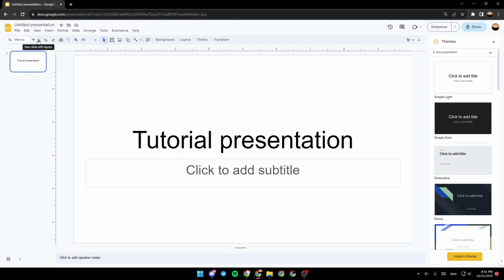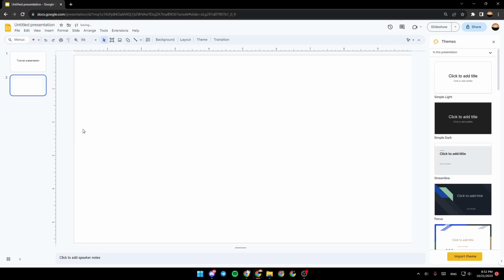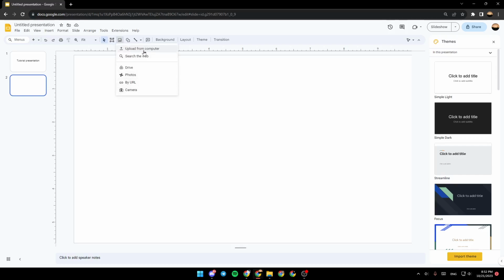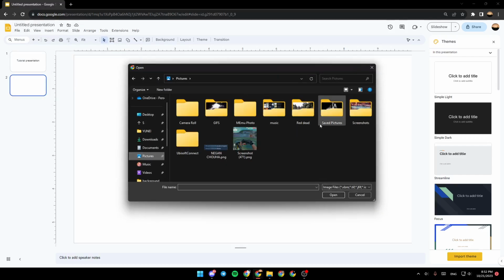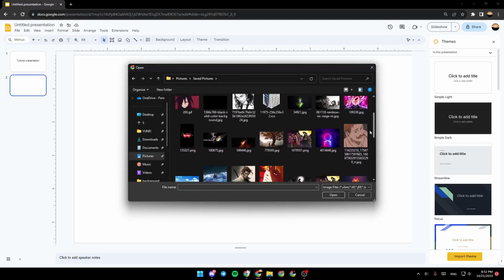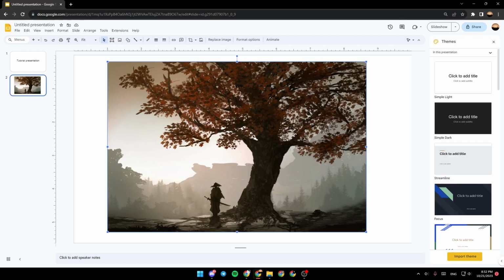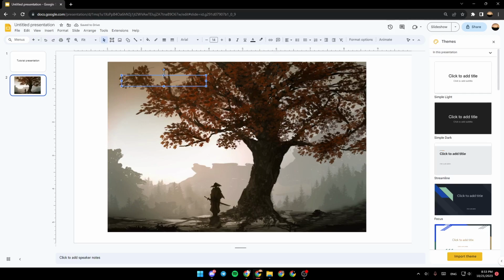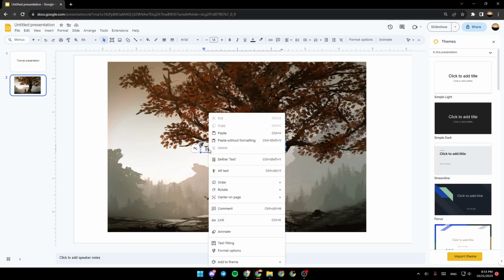How To Write Over A Picture In Google Slides Tutorial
Today we talk about write over a picture in google slides,google slides tutorial